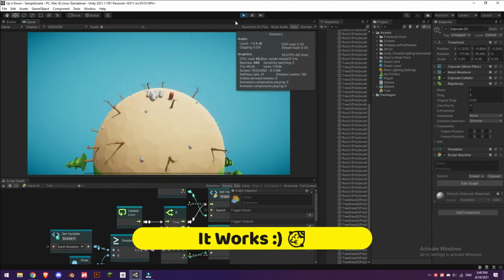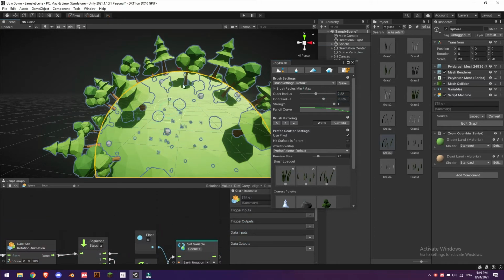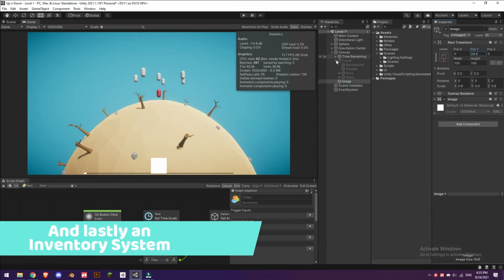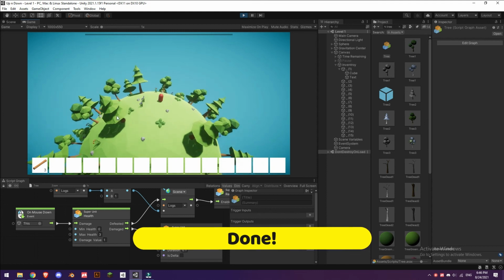Brackeys Game Jam 2021.2 Flippy World Part 2 | Unity Dev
This is Part 2 of Brackeys Game Jam 2021.2, Today I'll be Making some UI, Improving the Environment and Fixing some Bugs as well as Make an Inventory System.